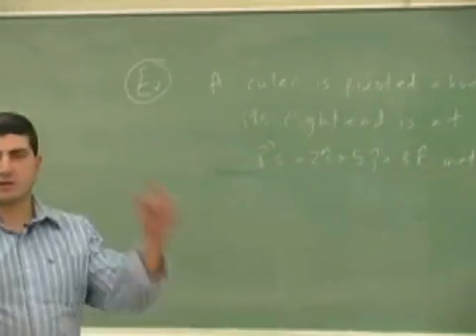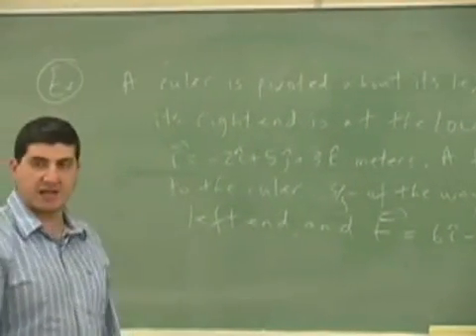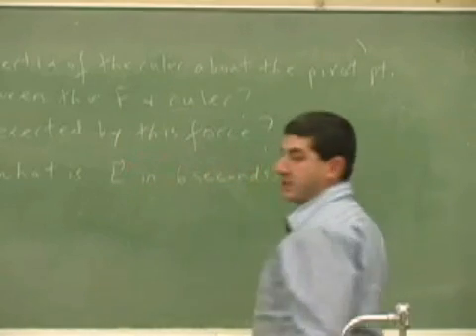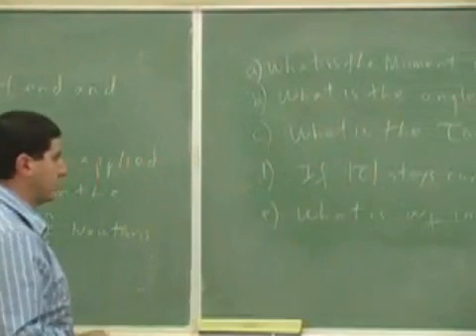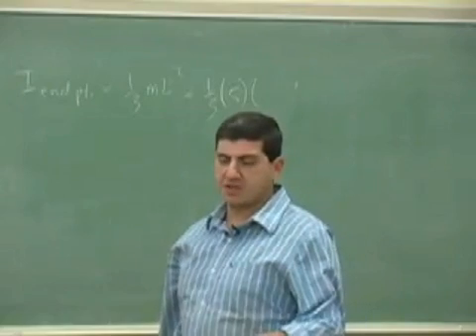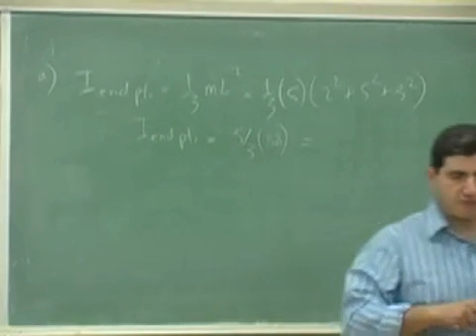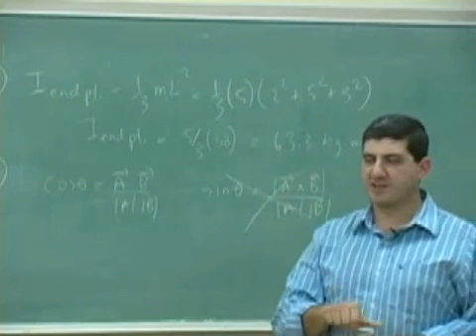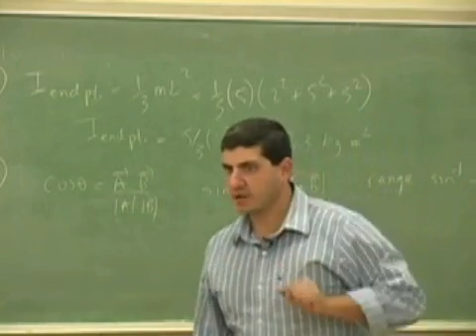Torque and Angular Momentum Example 1 Part 1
This clip illustrates how to use the definition of torque and angular momentum to a rod which is pivoted about some point and a force is applied to it at some distance and angle from that pivot point.  (Part 1)